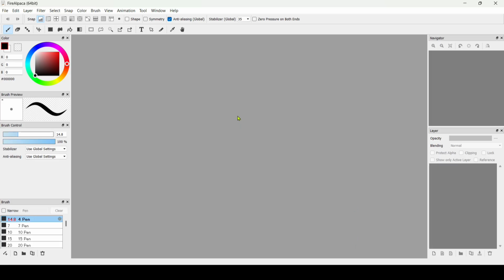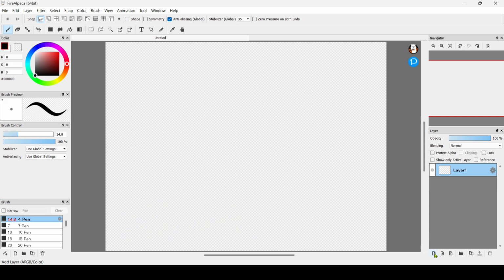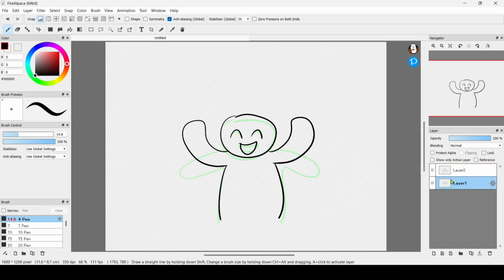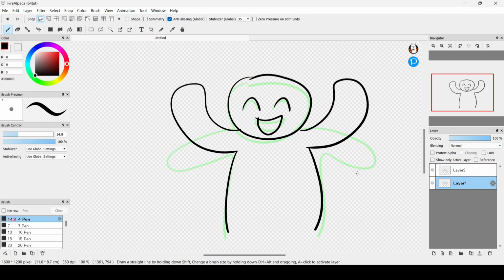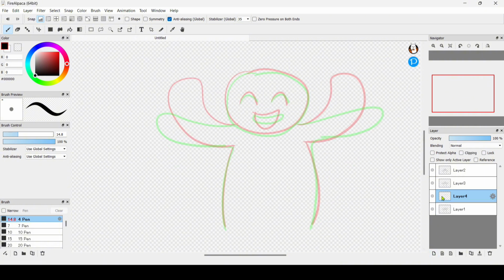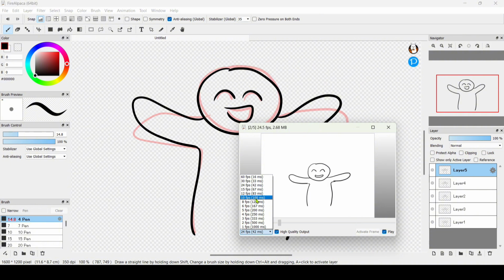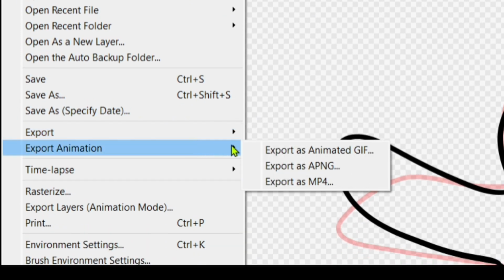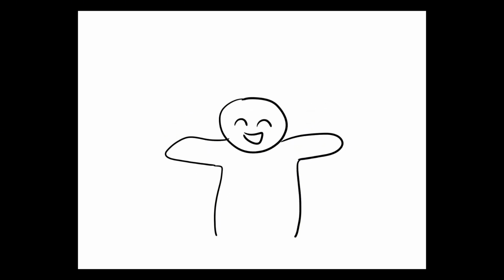How to animate in Firealpaca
English assignment - procedure
please excuse the low quality audio i don't have a proper mic